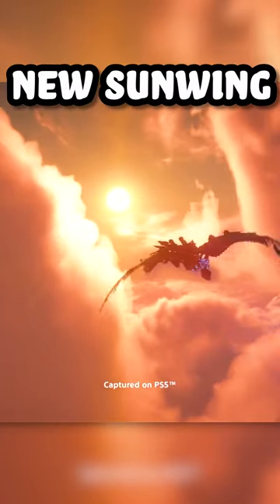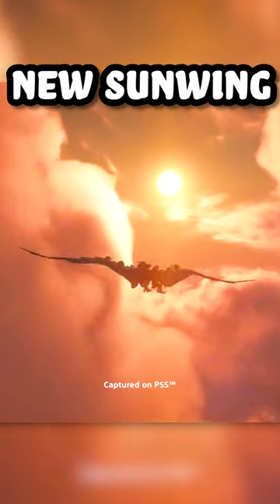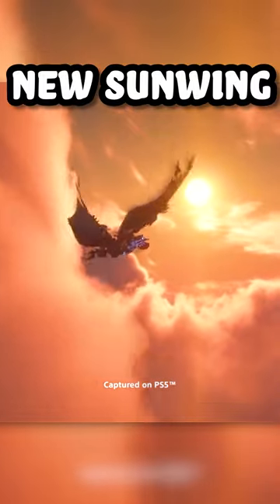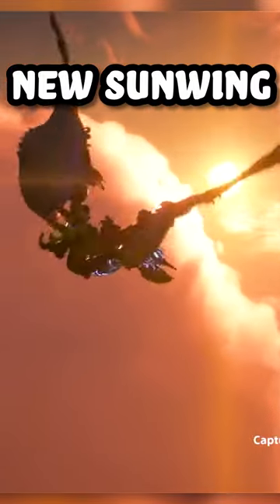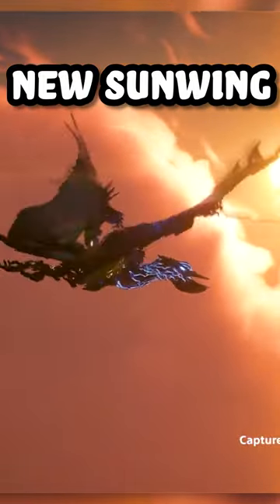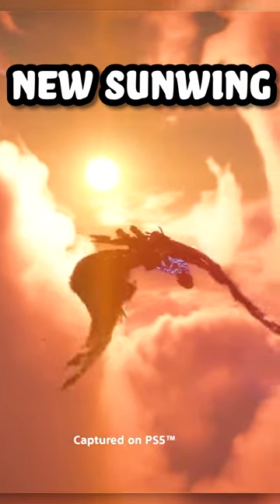New Sunwing in Burning Shores!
What do you think of this new variant? What other changes do you think it has?